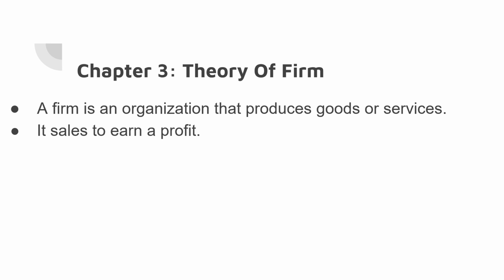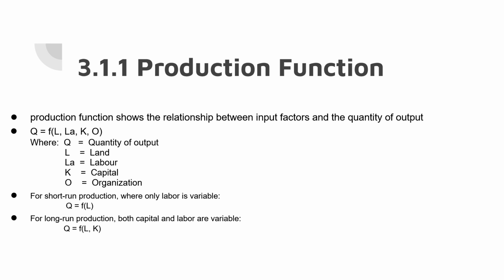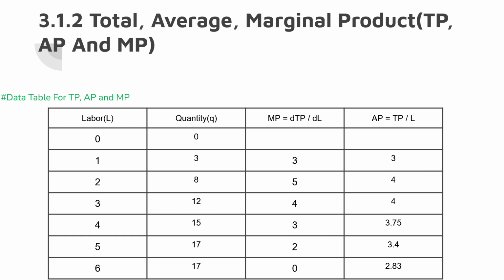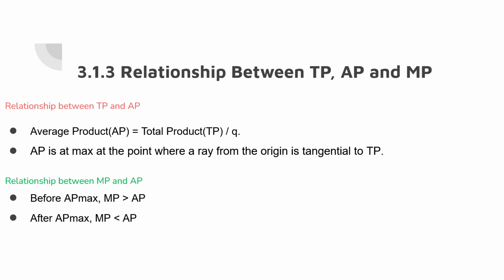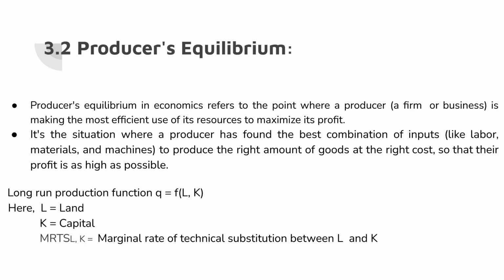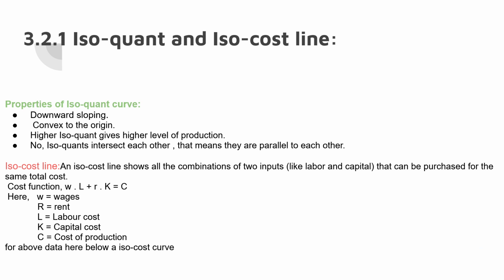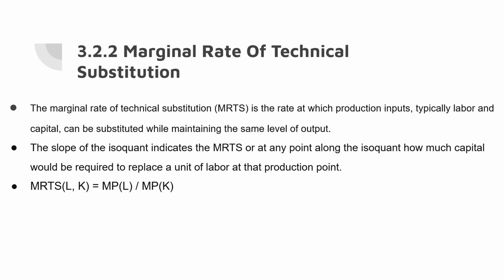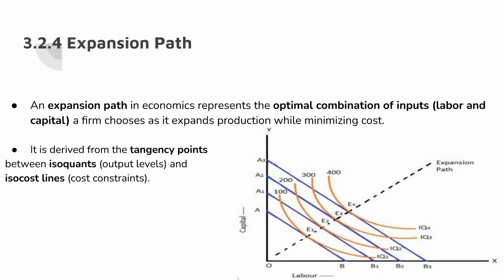Theory of Firm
Theory of the Firm; Production Function Analysis; Law of Variable Proportions; Law of Diminishing Returns; Total Product; Marginal Product;  Average Product; Expantion path.